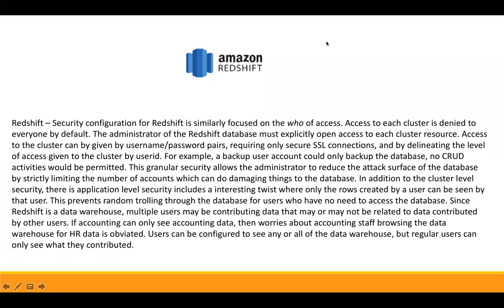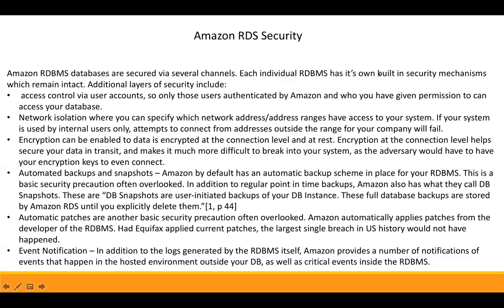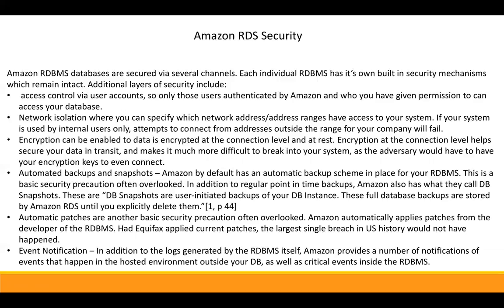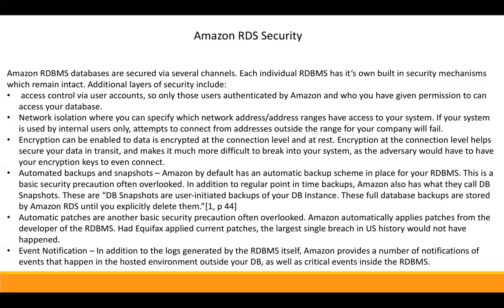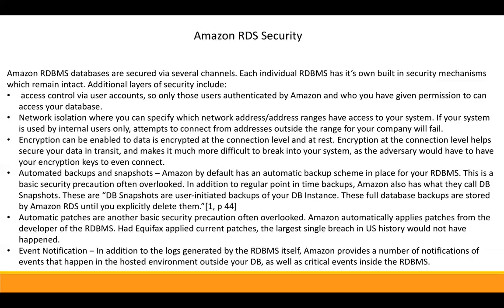15. AWS Overview